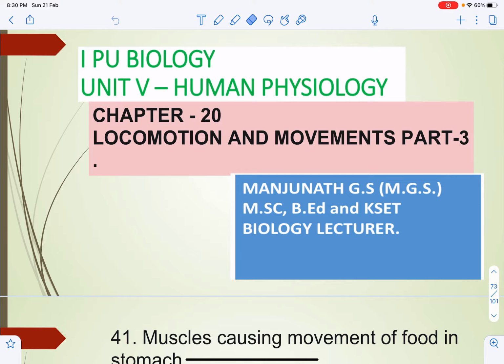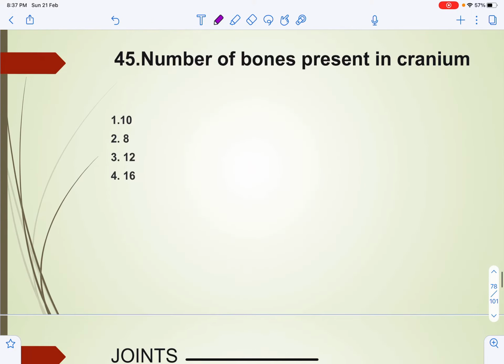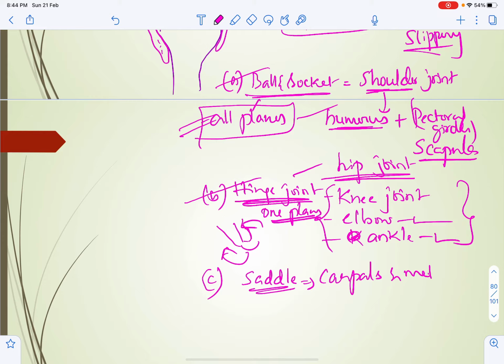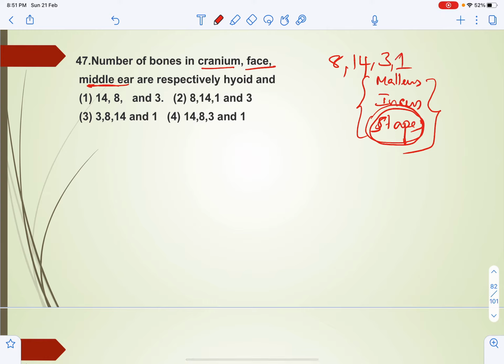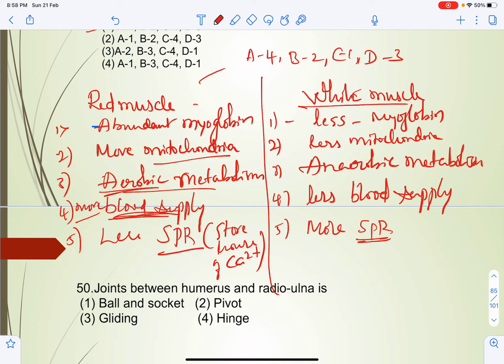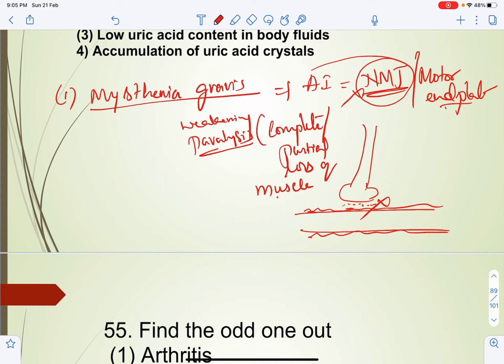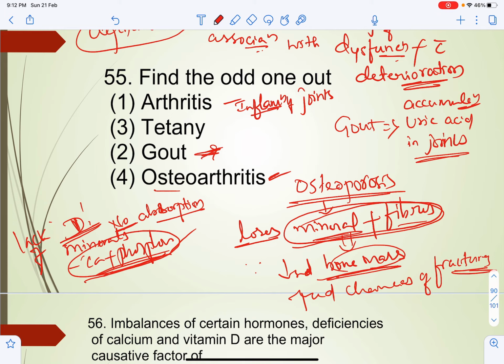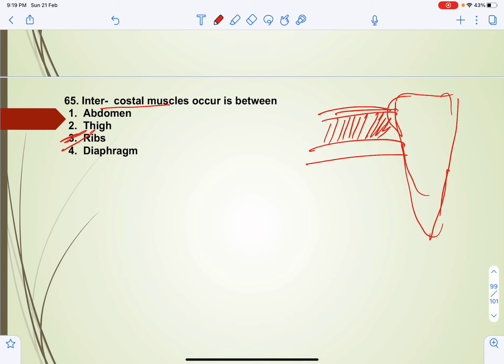Locomotion & Movements | SANKALP | CLASS 3| BIOLOGY